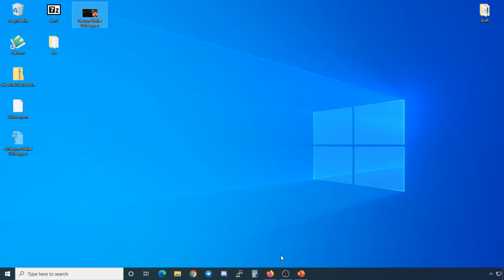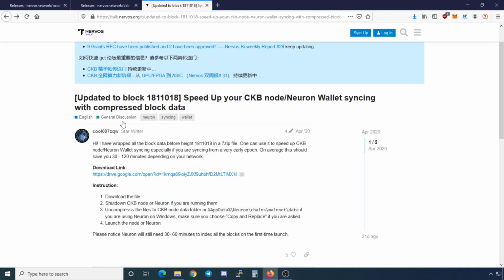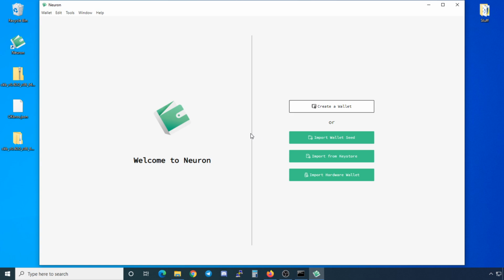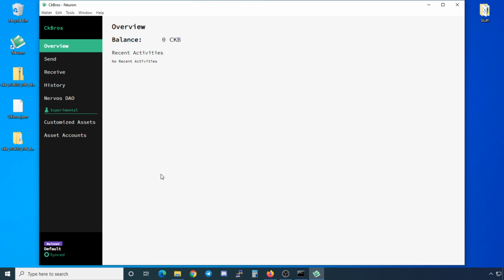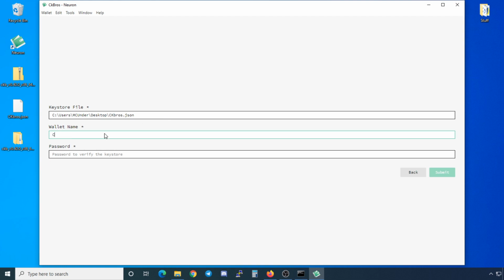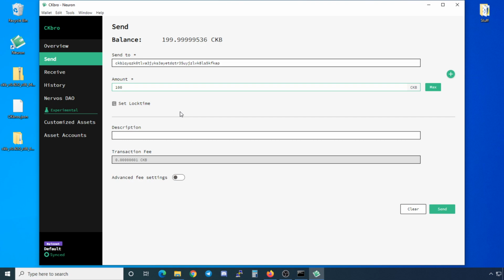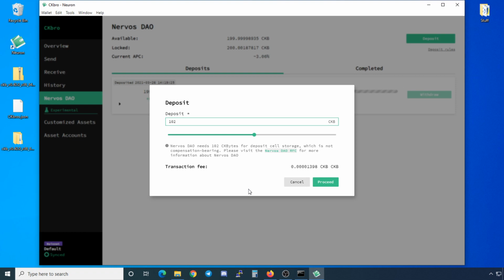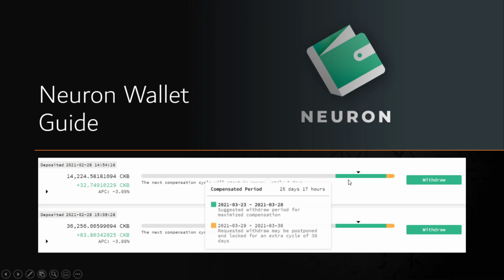NERVOS NETWORK (CKB) - Neuron Wallet How To Guide for WINDOWS - NERVOS DAO staking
UPDATE (1)
The latest CKB-Node doesn´t contain the batch files anymore. To create the batchfiles you simply copypaste the following lines into an empty notepad and save it as .bat:

Batch File 1 - CKB init-mainnet:
@ECHO off
CLS
PUSHD %~dp0
ckb init --chain mainnet
PAUSE

Batch File 2 - CKB run:
@ECHO off
CLS
PUSHD %~dp0
ckb run
PAUSE

UPDATE (2):
Updated DB to Block 535000 --

Guide on how to use the Neuron Wallet by Nervos Network and DAO staking explanation

0:00 Intro
1:00 Download Neuron
02:39 Download CKB Full node
03:28 Sync speed up
06:12 New wallet creation
09:05 Neuron Overview
18:30 Nervos DAO